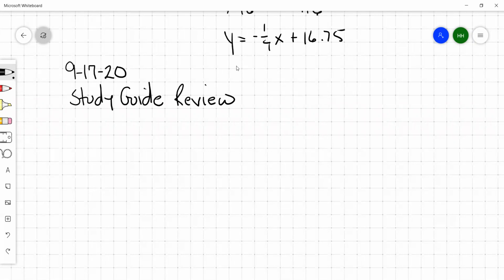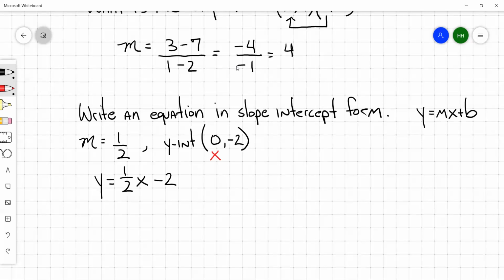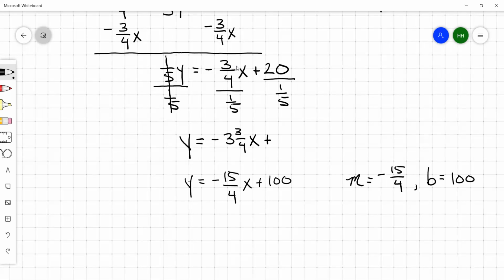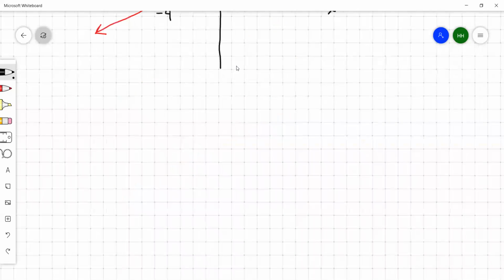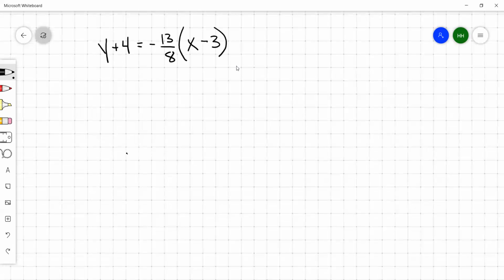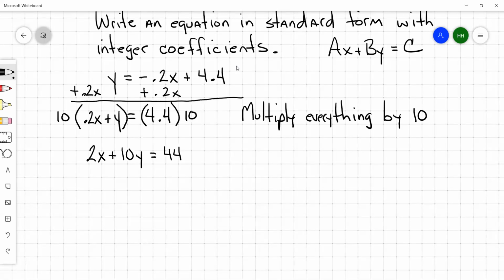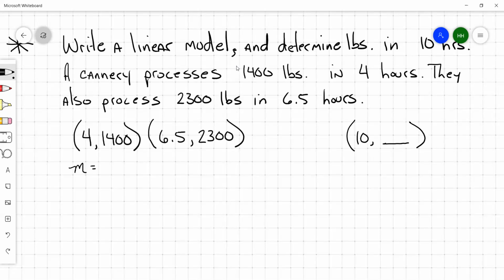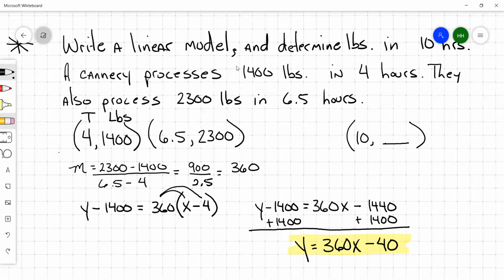09-17-20 Alg 2 Notes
A review before the study guide.